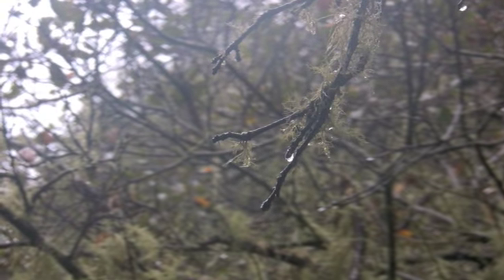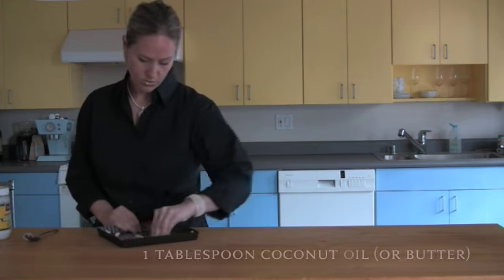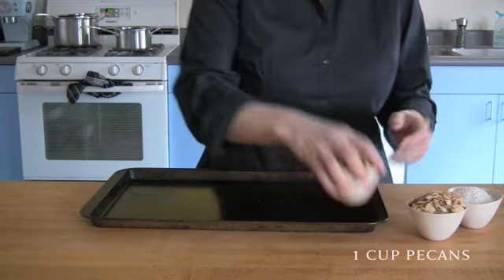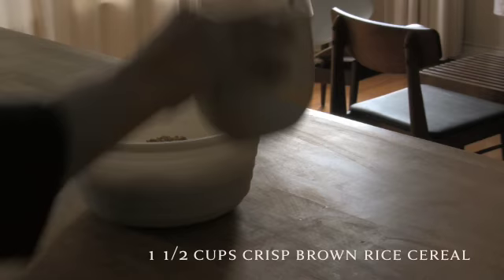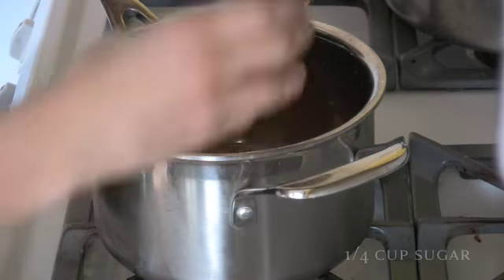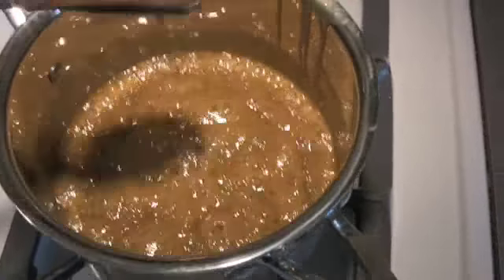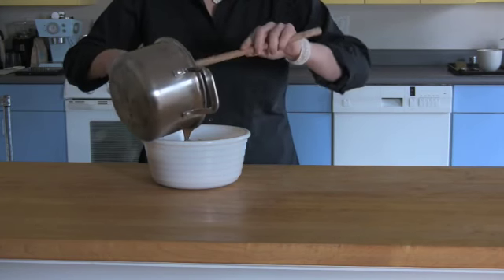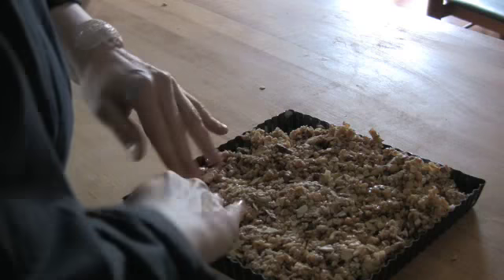Big Sur Power Bar Recipe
Wayne and I spent a few days last week in Big Sur. I brought these nut-packed, coffee flecked power bars along to snack on. A printable version of the recipe is available